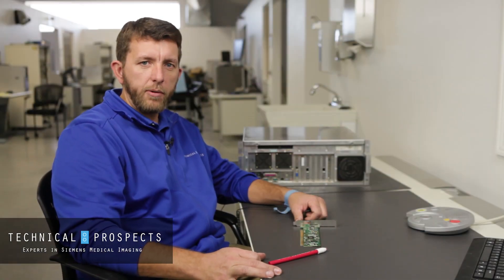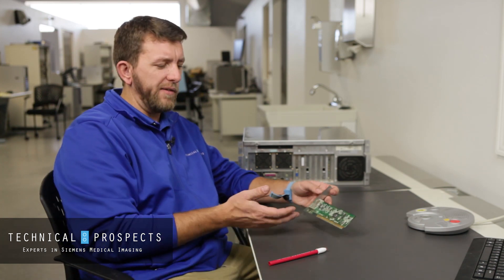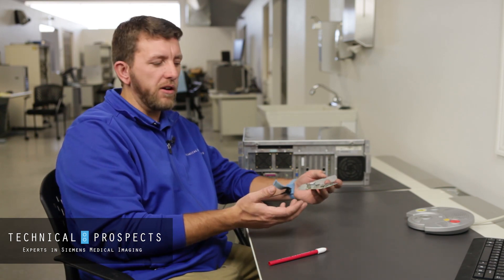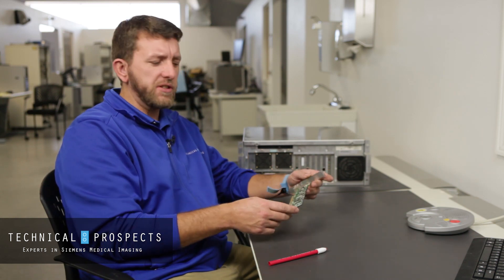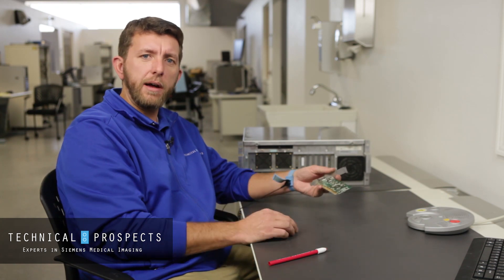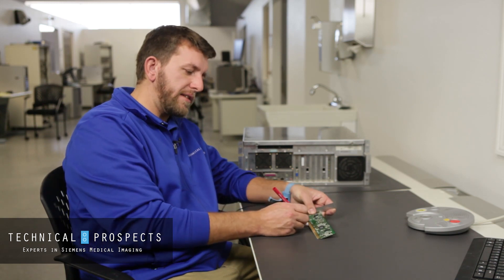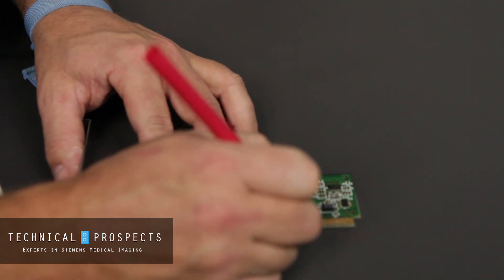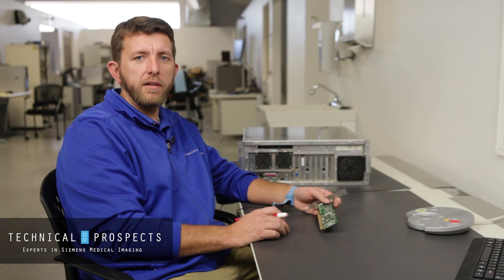TECH TIP: EZ Cleaning Circuit Board Contacts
When you have a question about your Siemens Medical Imaging equipment, you need an answer, that's where Technical Prospects comes in!